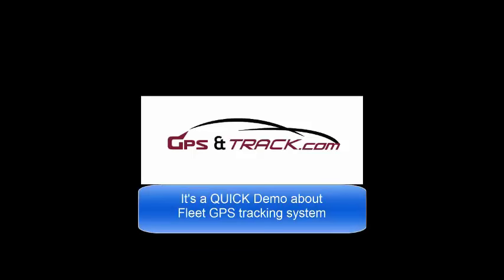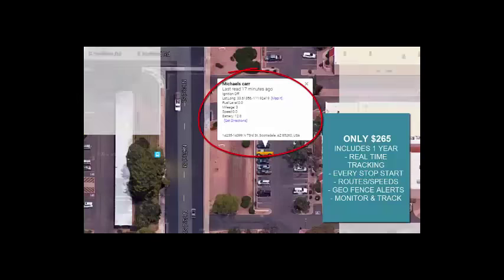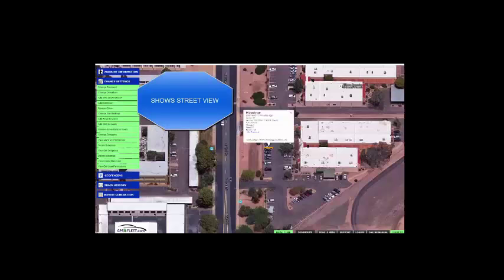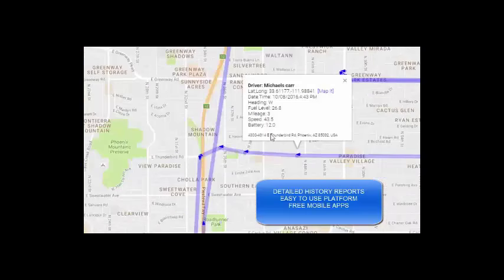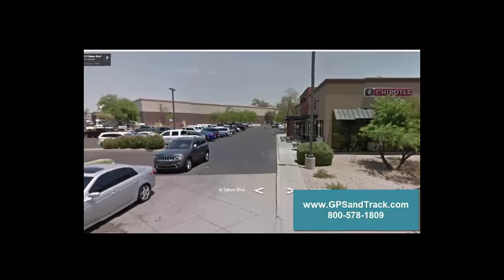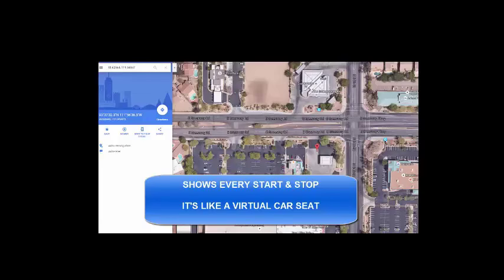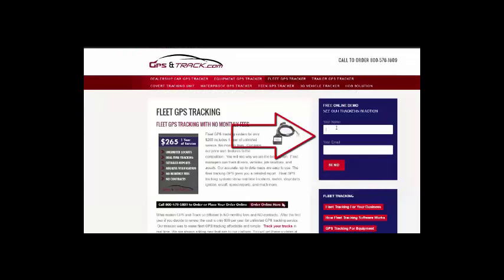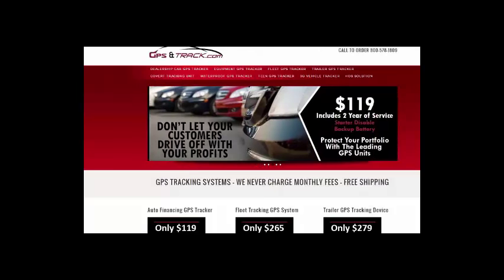A Fleet GPS tracking unit, real-time, detailed history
Monitor your fleet vehicles with GPS tracking technology. It's like a virtual car seat. See every stop/start, engine on/off, routes, speeds, and detailed history. It's a game changer for businesses.